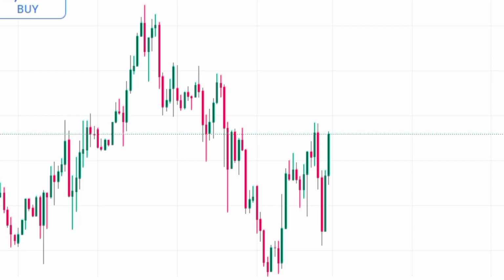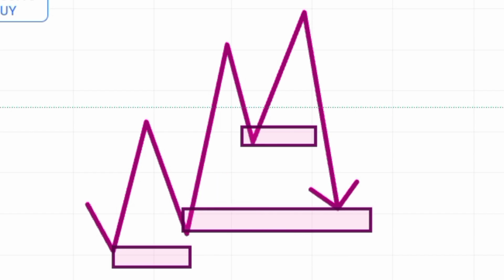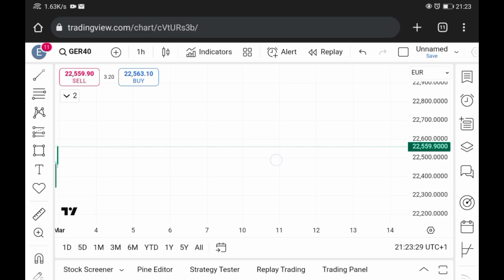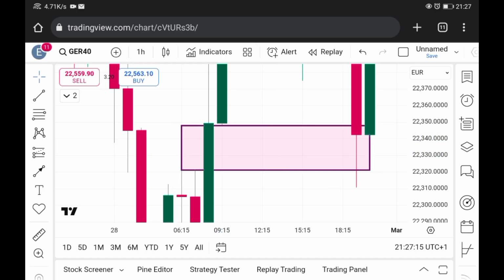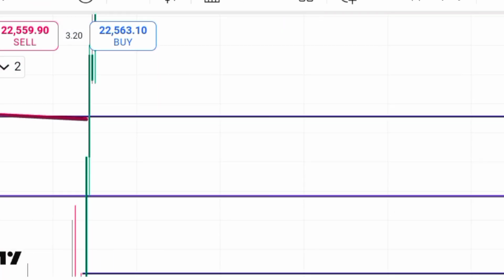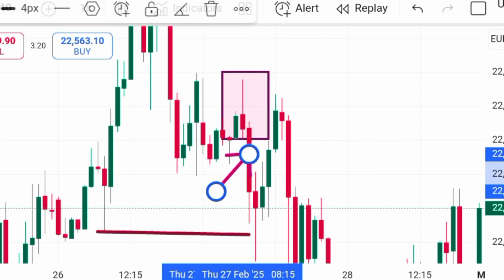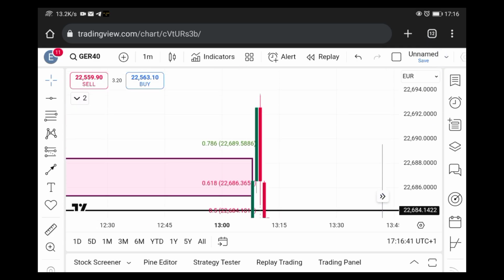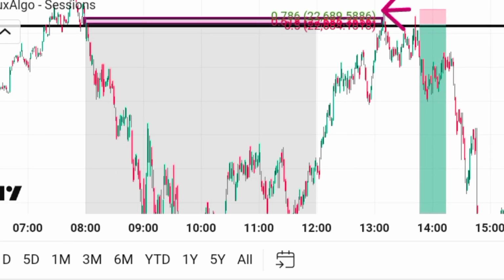TRADE YOUR SUPPLY DIFFERENTLY $20 to $2000 WEEKLY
In this video I will show you how to trade SUPPLY and Demand the best way Ever